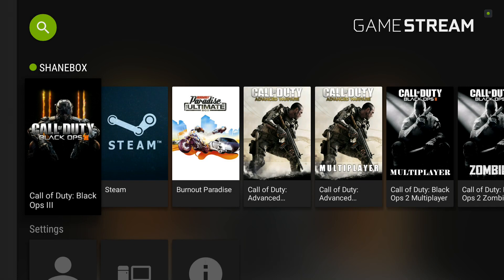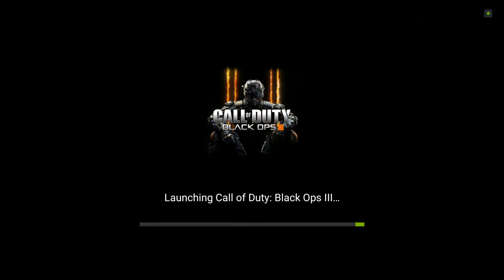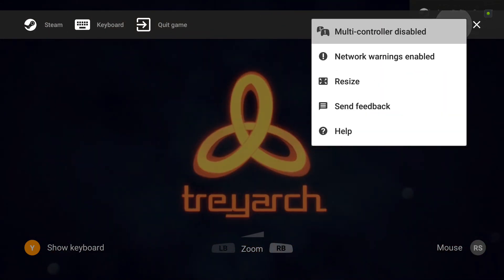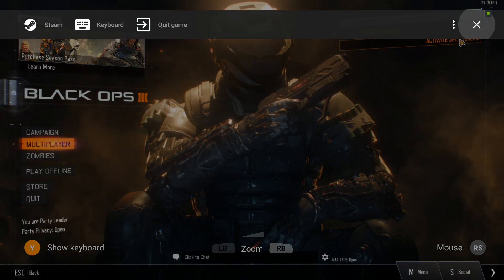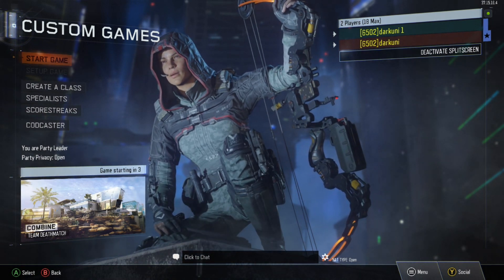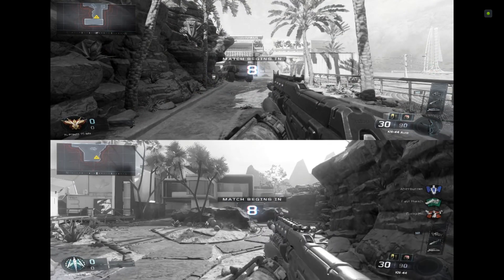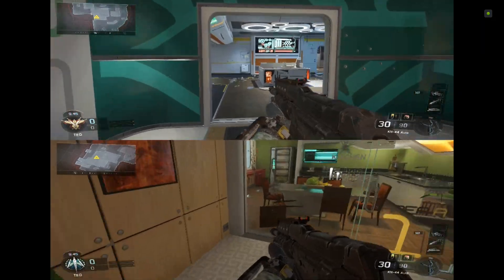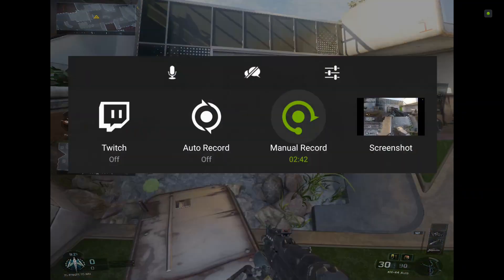Black Ops 3; Splitscreen (Shield Android TV)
Here is a demo on how to use two Shield Controllers, streaming Black Ops 3 from your PC to your Shield Android TV.